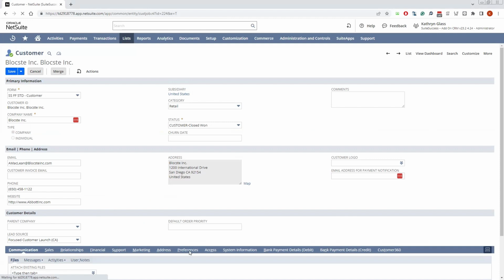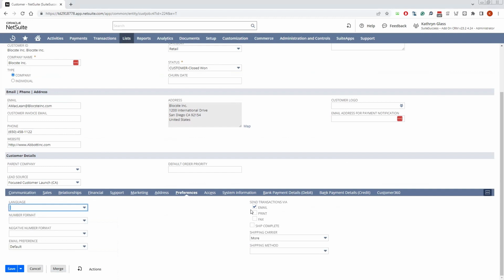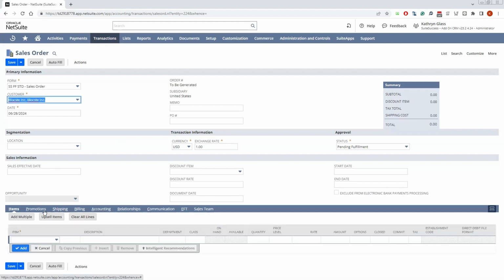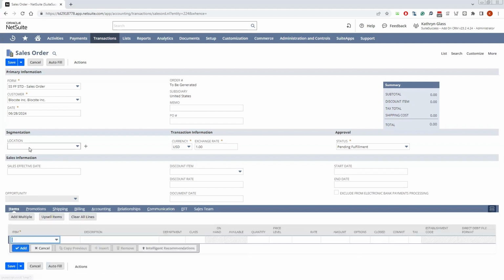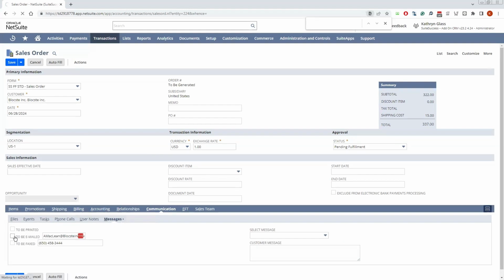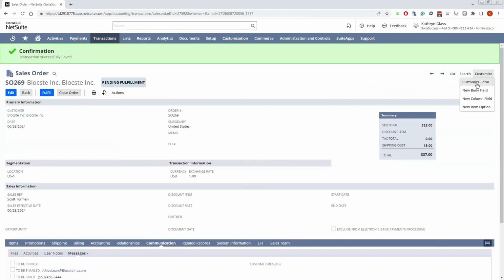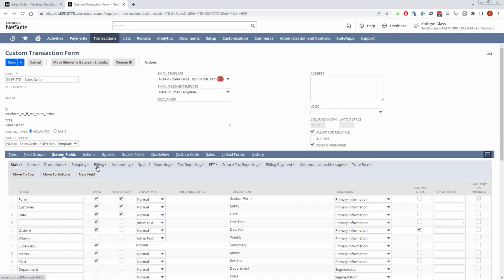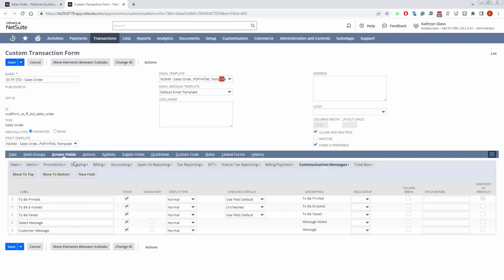Short & Suite: Default Not to Send Transaction Emails to Customers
In this video, we dive into a crucial NetSuite customization tip: how to set up your system to default NOT to send transaction emails to your customers. Whether you're managing invoices, sales orders, or any other transaction type, this guide will help you control the email flow and enhance your workflow efficiency.

What You'll Learn:
1. Understanding Transaction Email Settings: We start by explaining the importance of transaction emails and why you might want to control their default sending behavior.
2. Navigating to Email Preferences: Follow our step-by-step instructions to access the email preferences in NetSuite.
3. Configuring Default Email Settings: Learn how to adjust settings so that transaction emails are not sent by default, giving you more control over your communication with customers.
4. Customizing Individual Transactions: Discover how to override the default setting for specific transactions when necessary.
5. Best Practices and Tips: Gain insights into best practices for managing transaction emails and maintaining clear communication with your customers.

Why This is Important:
By setting transaction emails to not send by default, you can avoid cluttering your customers' inboxes and ensure that only the most important communications are sent. This can enhance customer satisfaction and streamline your business processes.